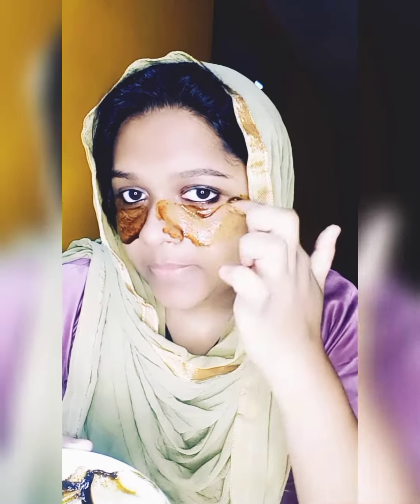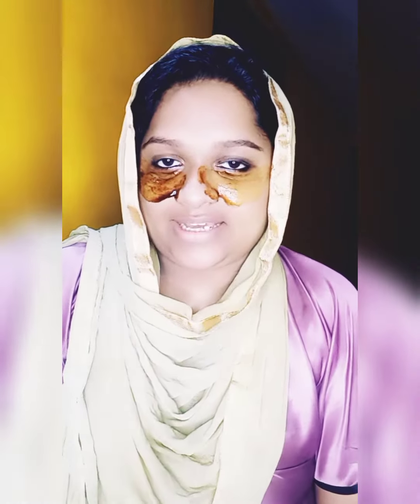Darkcircleundereye ajoosworld ajoos world darkcirclesremedy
kanninte adiyil karuppe niram maran.

coffee powder   2tsp
 Alovera jel         2tsp

ajoos world
Ajoos world